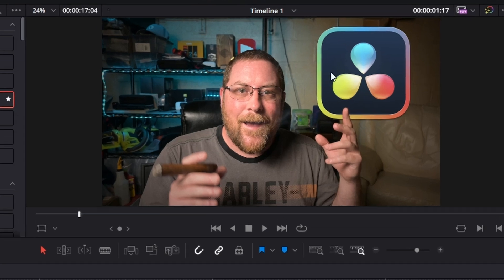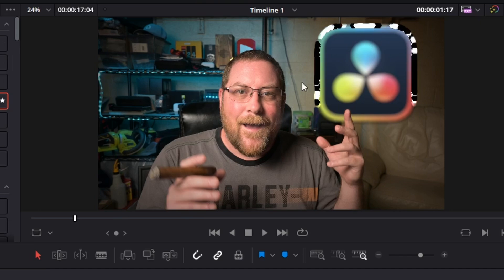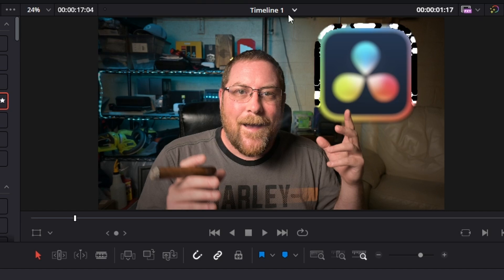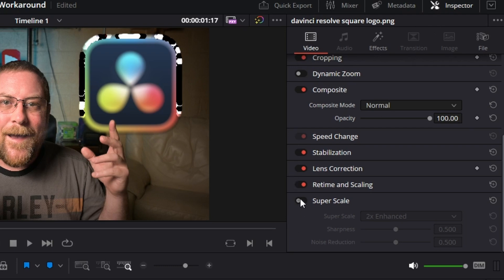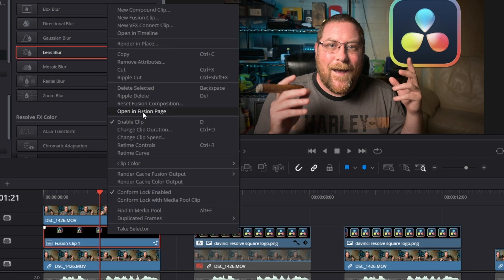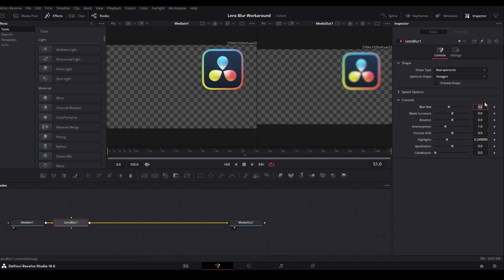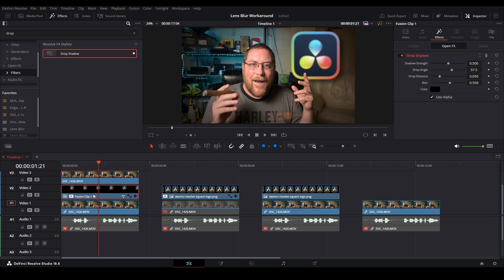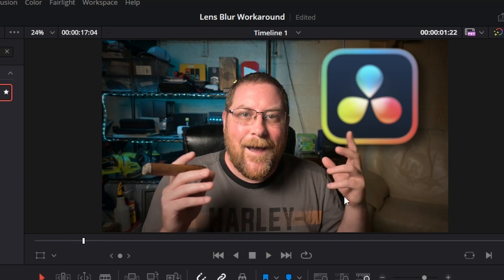How to fix the lens blur bug in Davinci Resolve 18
Today we're talking about a long-standing bug I've seen on channels both big and small - pixelation or wonkiness when using the Lens Blur effect in Davinci Resolve.  I'm using Davinci Resolve 18 in this video, but it's been a long-standing issue.  I've got TWO fixes for it, so I hope this works for you!